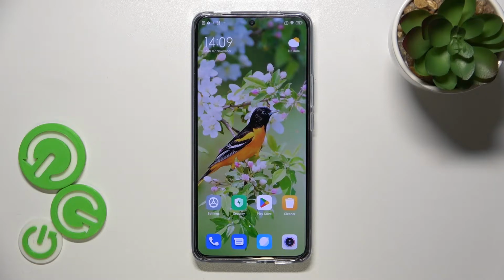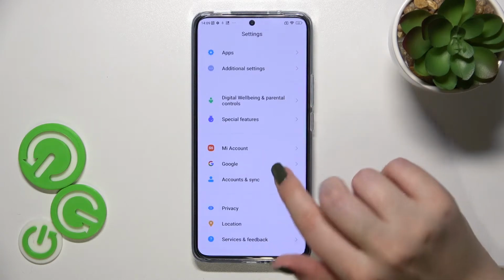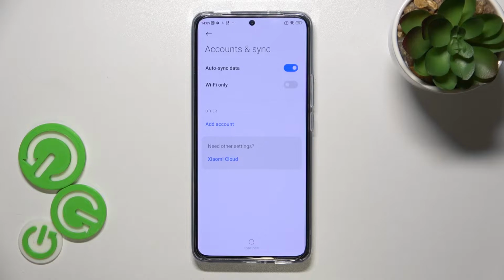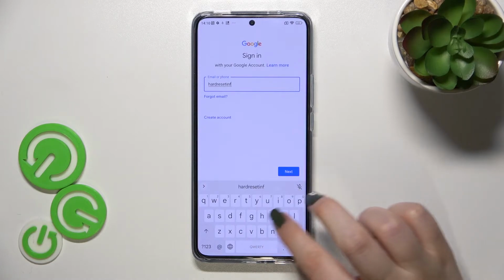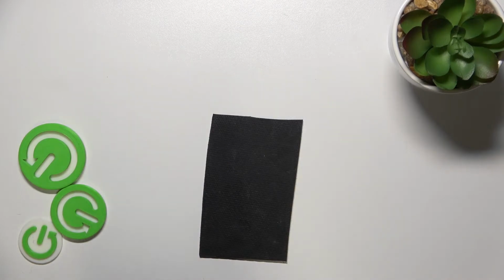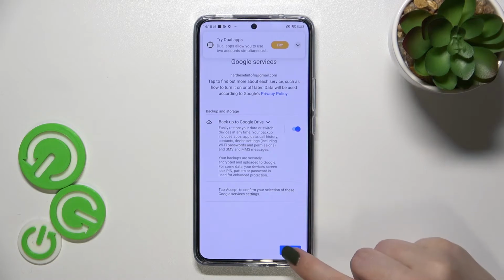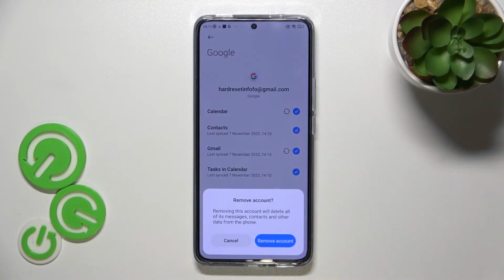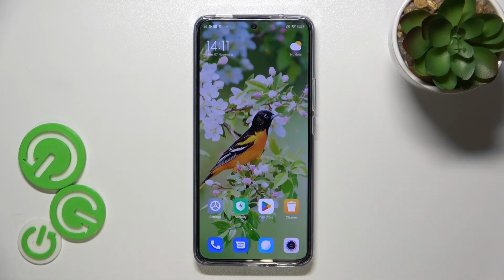How to Add/Remove Google Account in XIAOMI 12T Pro - Manage Google User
The most popular applications, including Play Store, Gmail, and Google Calendar, will function on your device if you add a Google account to your device. You will also be able to access the most popular applications like Gmail and Play Store if you add a Google account to your device. Watch our tutorial closely to learn how to add a Google account to your XIAOMI 12T Pro. We will show you how to successfully delete your Google account to be logged out of all Google applications if you have trouble removing your Google account from XIAOMI 12T Pro.

How to add Google account in XIAOMI 12T Pro?
How to set up Google account on XIAOMI 12T Pro?
How to connect XIAOMI 12T Pro with Google Account?
How to use Google Account on XIAOMI 12T Pro?